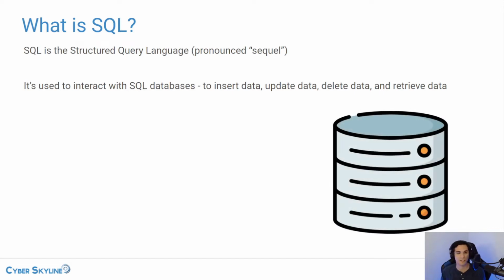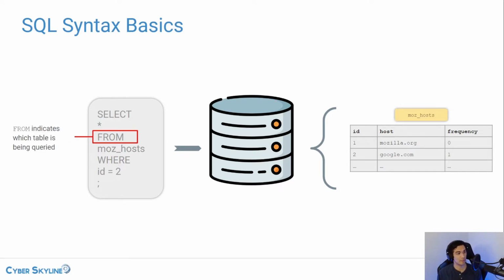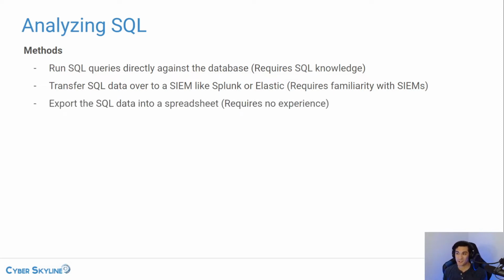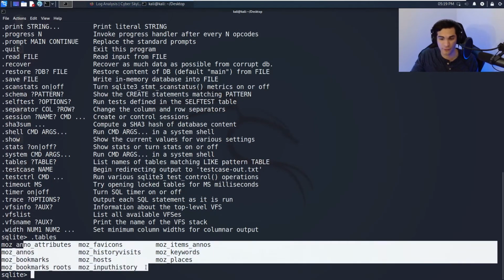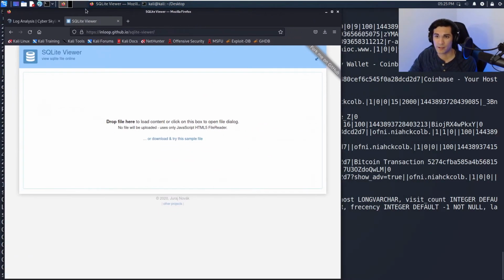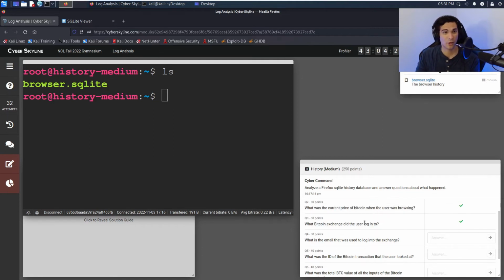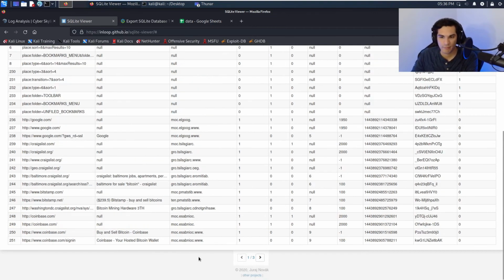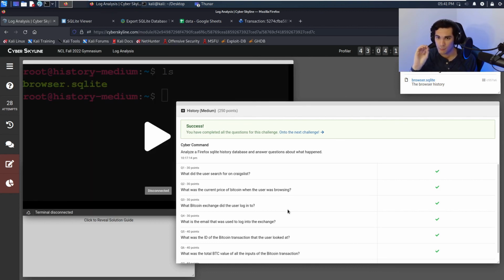Cyber Skyline Live: Analyzing an SQL Database - Nov 3, 2022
Learn from Franz Payer, CEO of Cyber Skyline, about how to crack open a SQL database and extract the data you’re looking for.